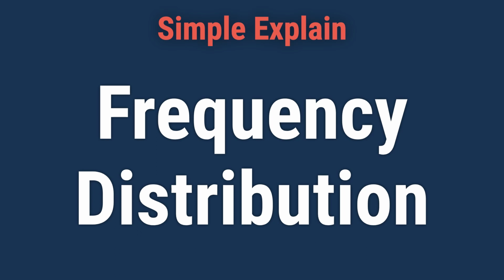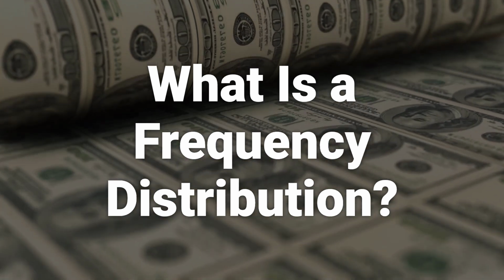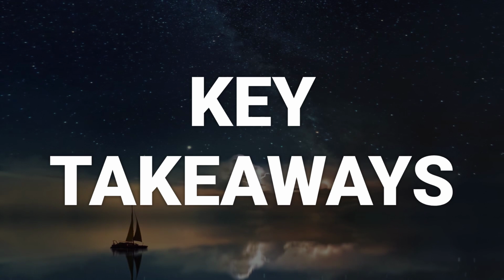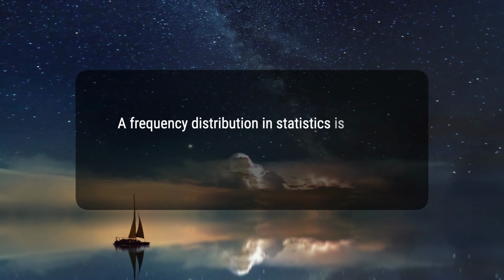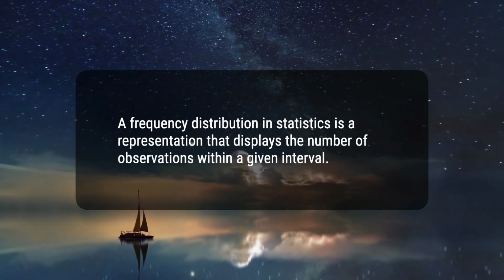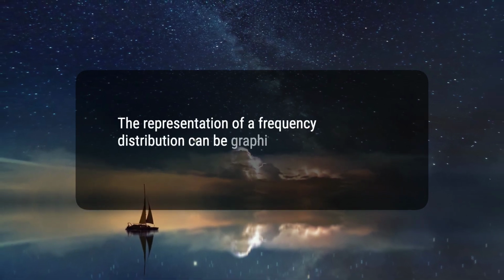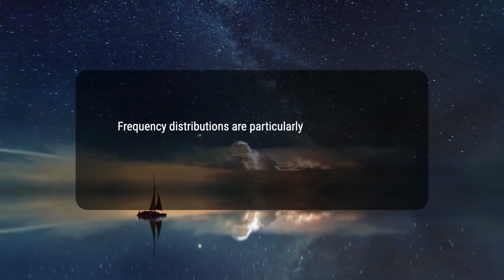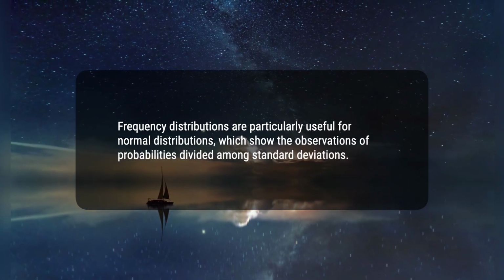Frequency Distribution: Definition in Statistics and Trading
A frequency distribution in statistics provides a visual representation of the distribution of observations within a particular test, either in a graphical or tabular format. It is particularly useful for normal distributions, and in finance, traders use frequency distributions to take note of price action and identify trends.
ef24